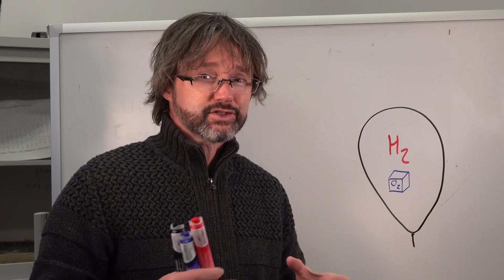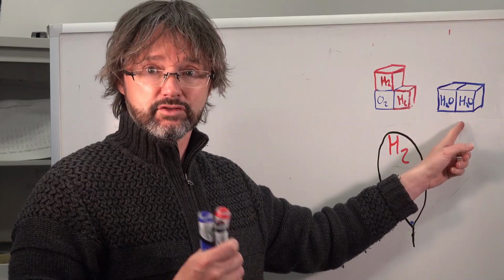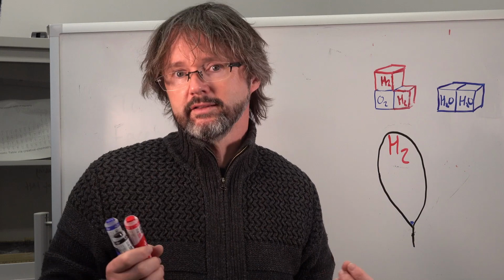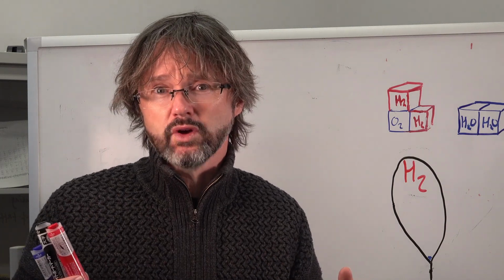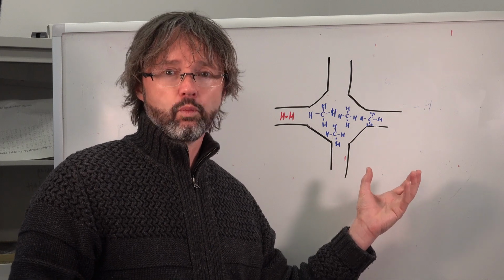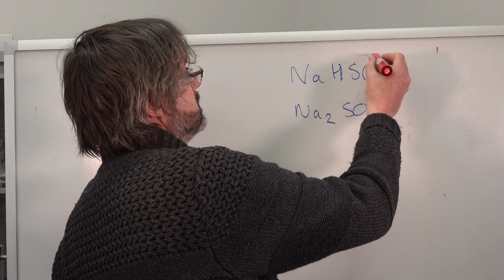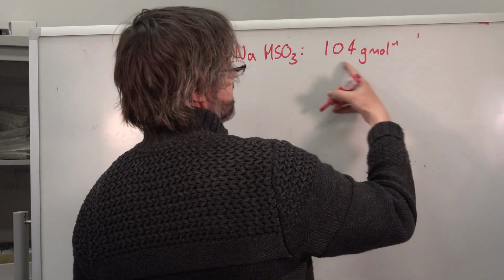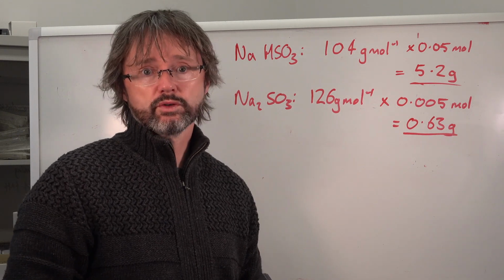How and Why Do Chemists Use Moles?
What are moles and how do chemists use them? Why do chemists use moles? We take a look at how chemists use the Avogadro number to count atoms, molecules, electrons, photons or anything that connects the nano world with the macro world. Along the way, we learn how chemists over a hundred years ago worked out how to count molecules.

If you have a topic on chemistry, science and life that you would like me to cover, leave it in the comments. If you would like to get involved with Three Twentysix, visit us on Facebook or Twitter:

Thanks to E. Robertson for Moley! He will return.

This video was produced at Kyushu University and supported by JSPS KAKENHI Grant Number JP21K02904. Any opinions, findings, and conclusions or recommendations expressed in this material are those of the author and do not necessarily reflect the views of Kyushu University, JSPS or MEXT.